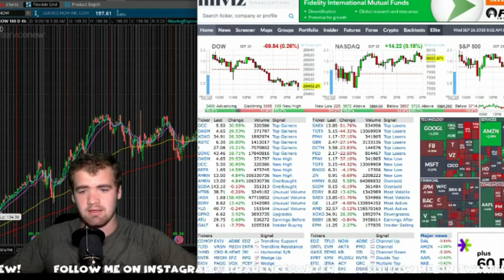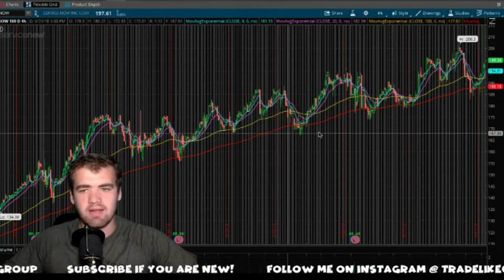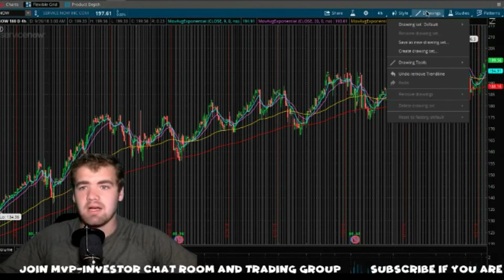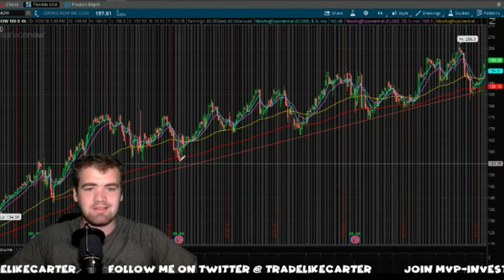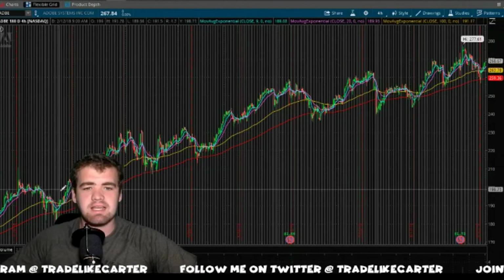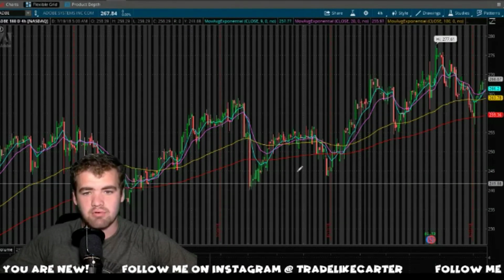Trend Trading : Stock Trading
Trend traders enter into a long position when a security is trending upward (e.g. successively higher highs) and/or enter a short position when a security is trending lower (e.g. successively lower highs).